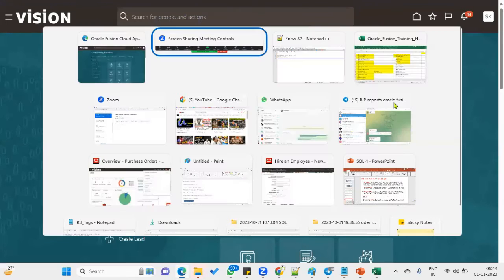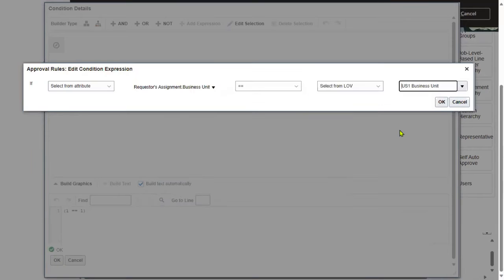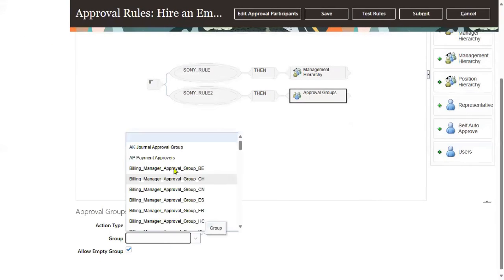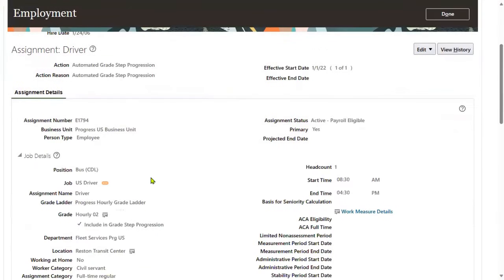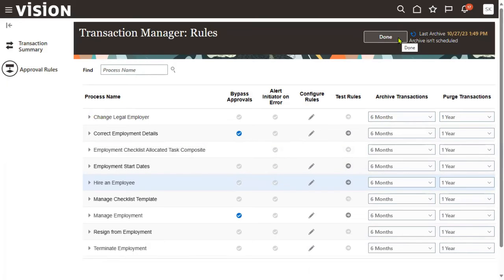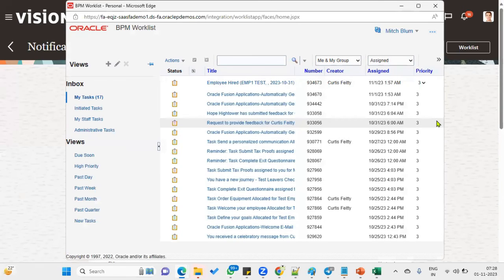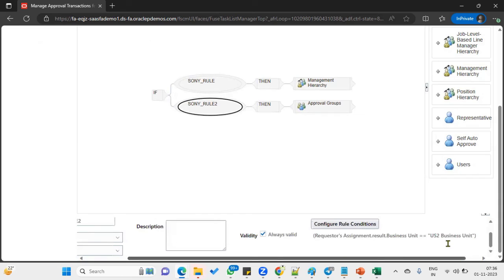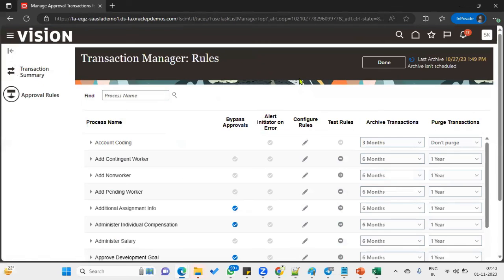Oracle Fusion HCM | Approvals | Fusion HCM Approval Rules | Management Hierarchy